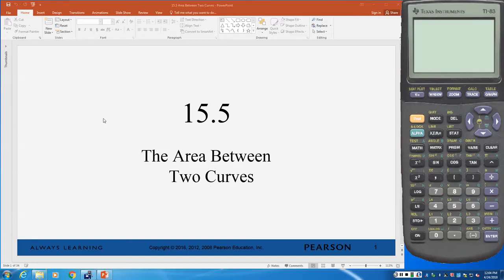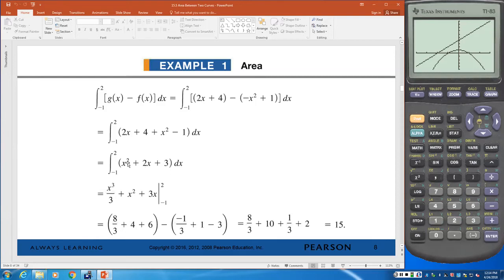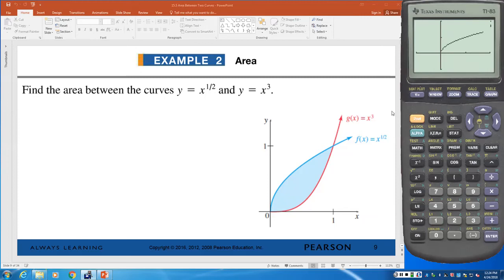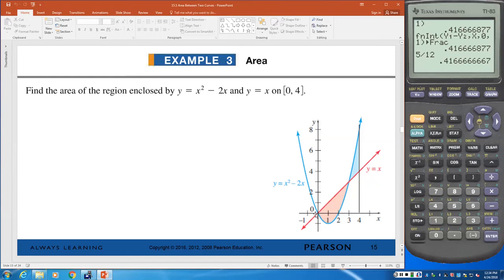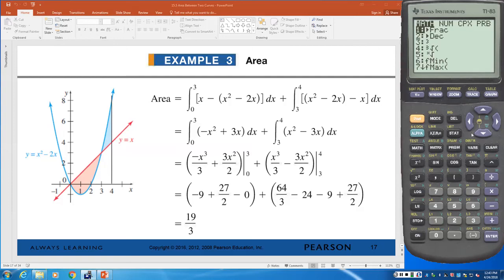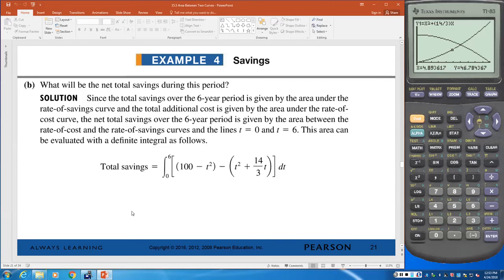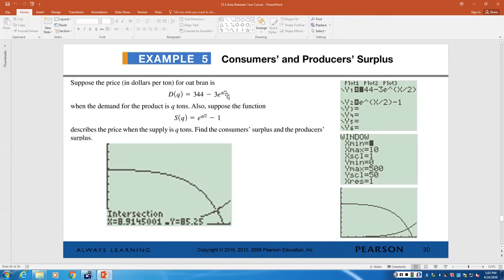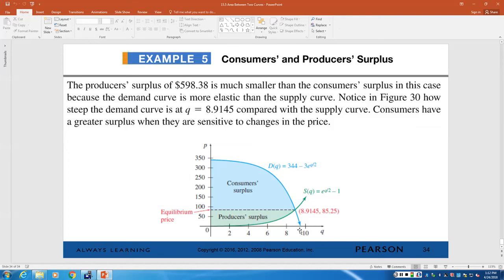1830 Area Between Two Curves 15.5